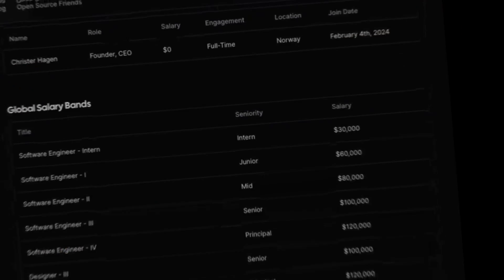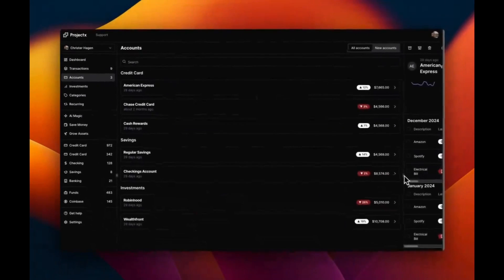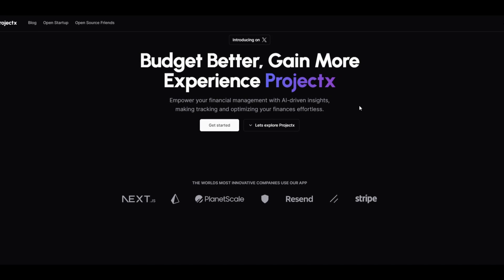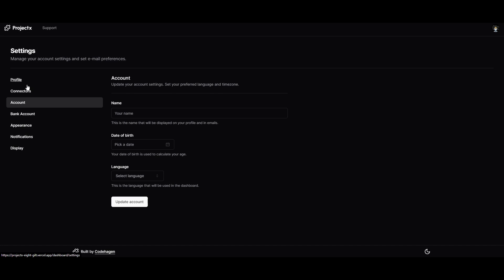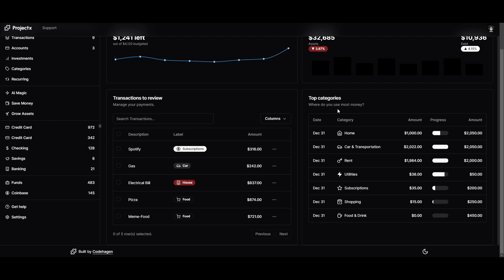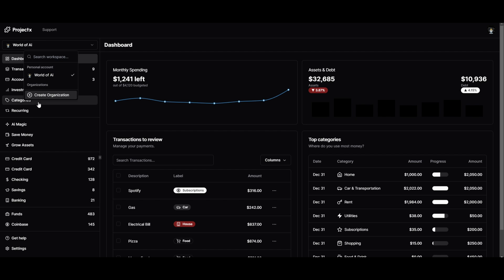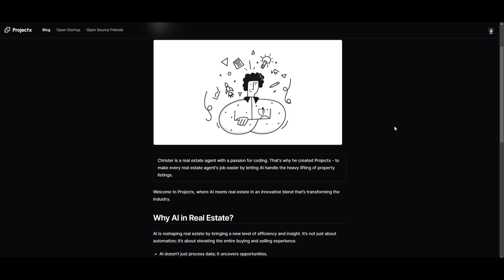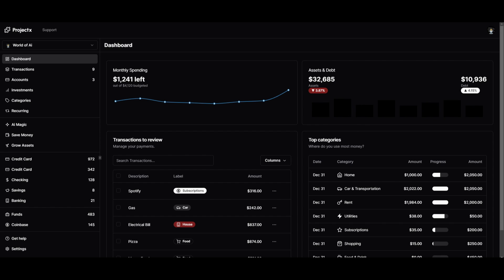Badget: Using AI to Revolutionize Financial Management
In this video, discover how ProjectX leverages cutting-edge AI technology to revolutionize financial management.

Advanced AI algorithms meticulously analyze financial trends and patterns, providing invaluable insights for making smarter decisions. Through AI-driven automation, tasks like bill payments and budget tracking are seamlessly streamlined, boosting overall efficiency and productivity.

Moreover, ProjectX offers AI-enhanced financial monitoring, delivering real-time updates and security alerts to ensure users stay informed and proactive. With top-tier encryption, data security is prioritized, and seamless integration with existing financial tools provides a unified and hassle-free experience. Plus, with reliable cloud backup and recovery solutions, users can access their financial data anytime, anywhere, with peace of mind. But that's not all – ProjectX extends its innovative AI solutions to the real estate sector. Witness how AI is employed to craft compelling property listings that captivate and engage, transforming the entire buying and selling experience. From scheduling showings to managing client relationships, ProjectX's AI streamlines operations, offering an all-in-one solution for a more organized and efficient real estate business.

Through these groundbreaking applications, ProjectX showcases the immense potential of AI in revolutionizing both the financial and real estate industries. Don't miss out on this transformative insight – watch the video now and take the first step towards unlocking the power of AI in your professional endeavors!